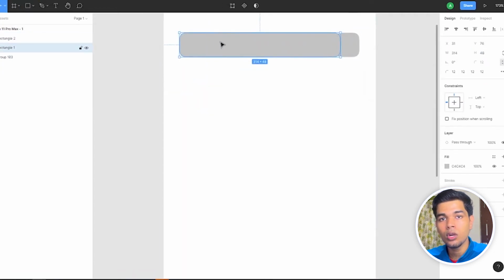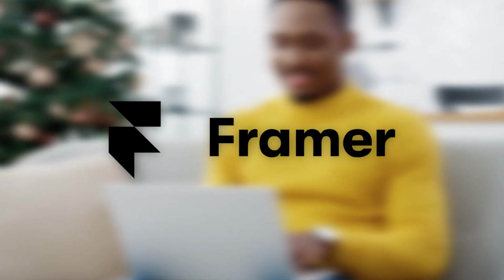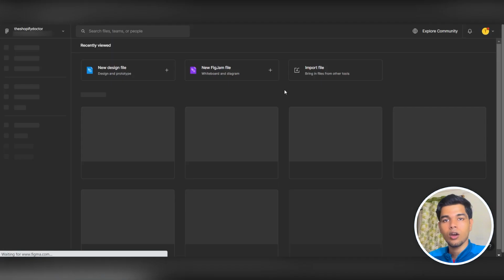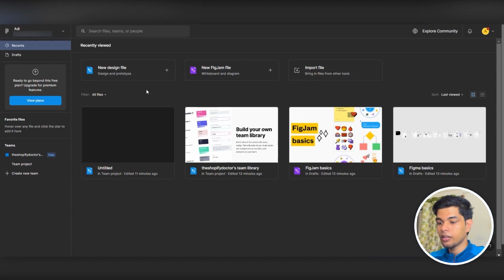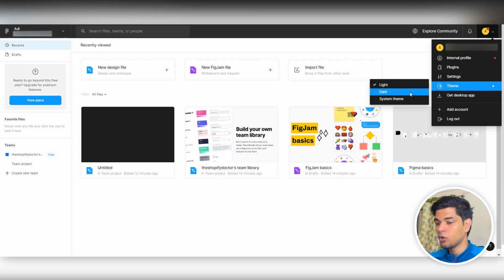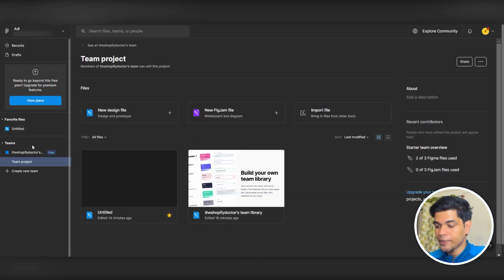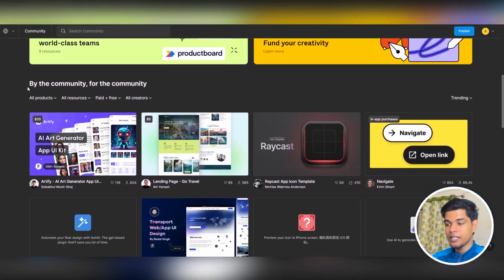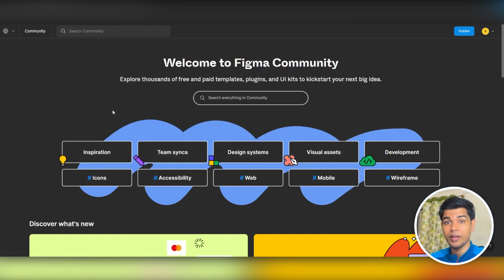Using Figma And Understanding The Dashboard - Video 1 of Learning Website Design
In This Video, I decided to go with using figma for learning website design and also explain how to use the figma dashboard.